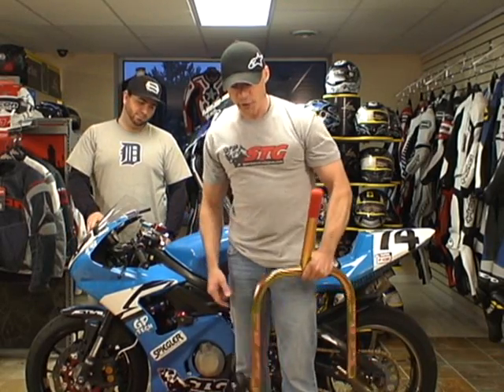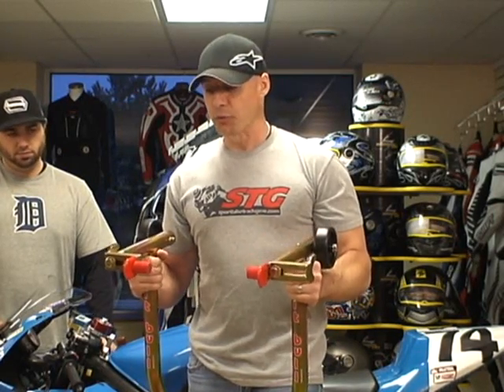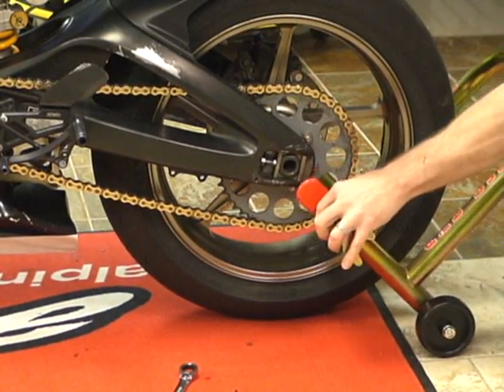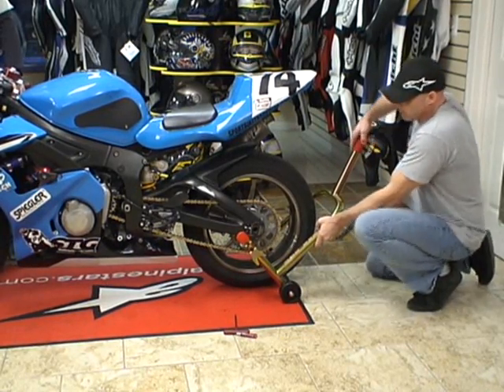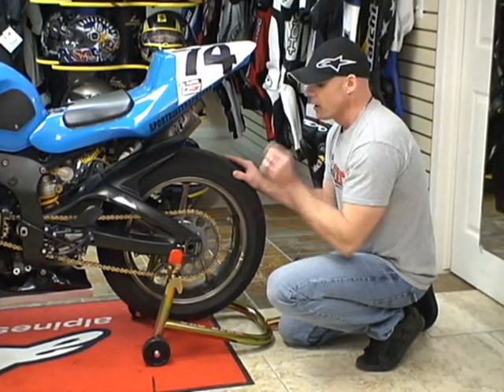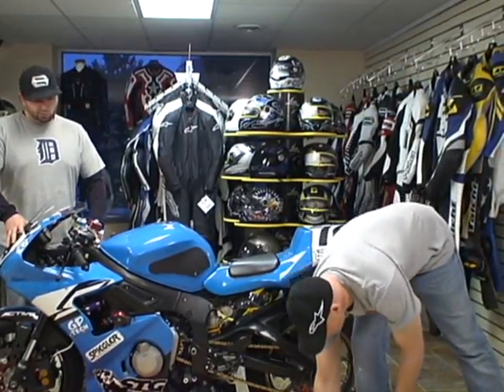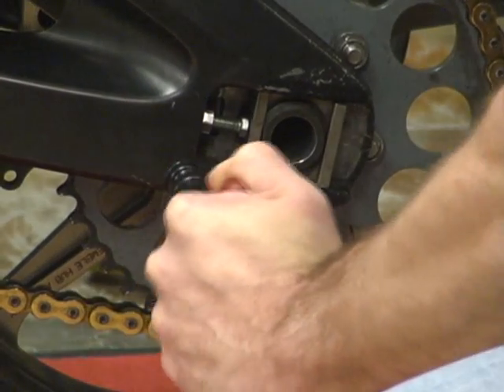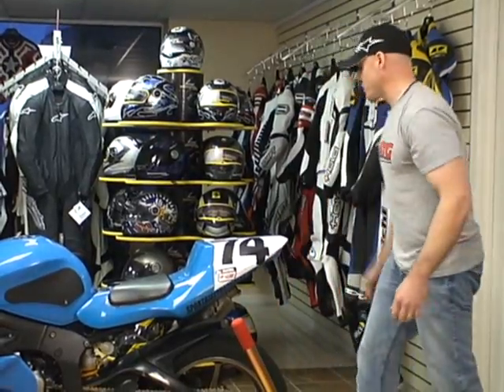Pit Bull Rear Motorcycle Stand Video Review from SportbikeTrackGear.com